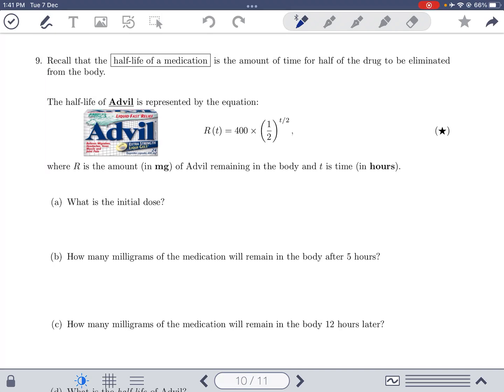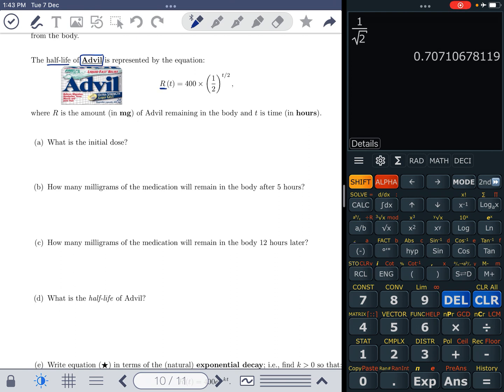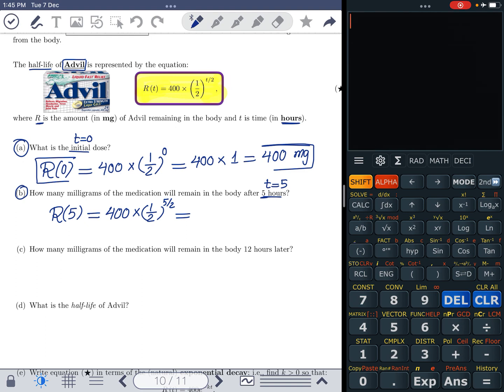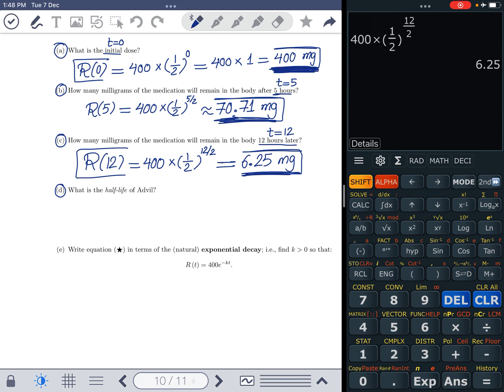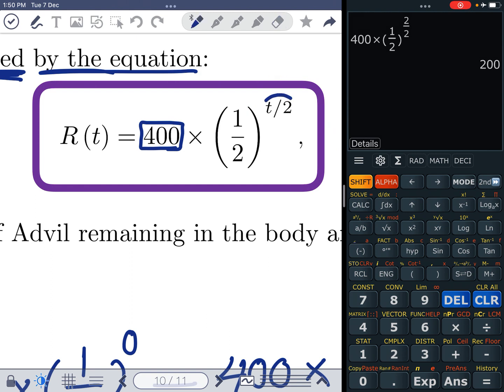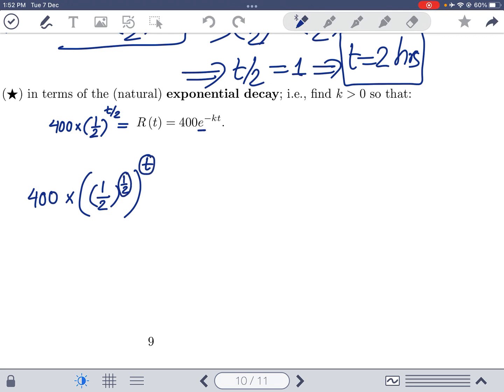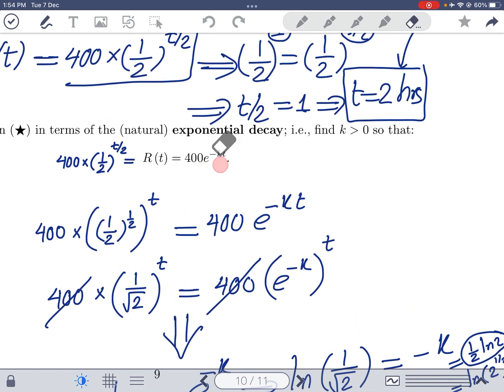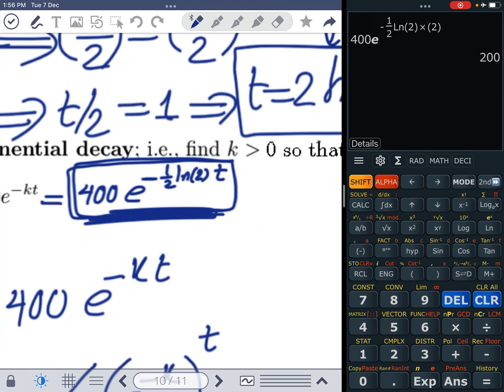MTH 214 Review Question #9